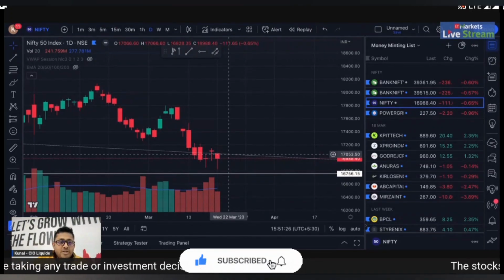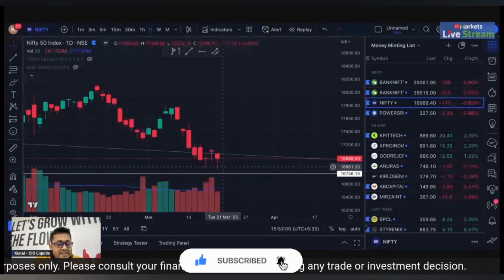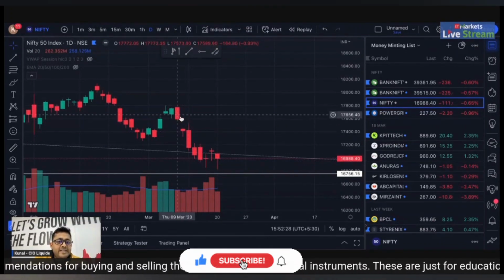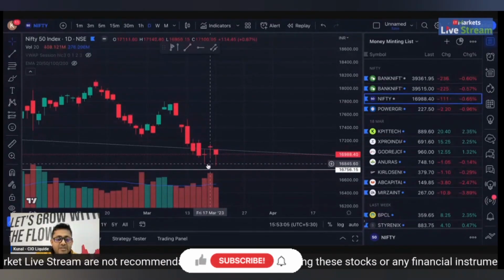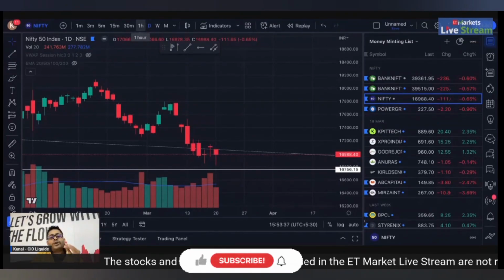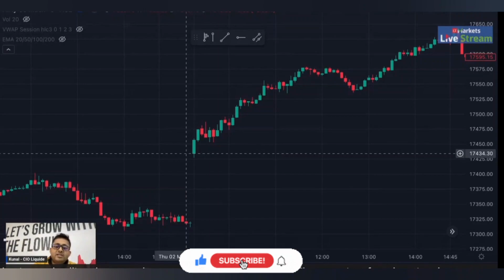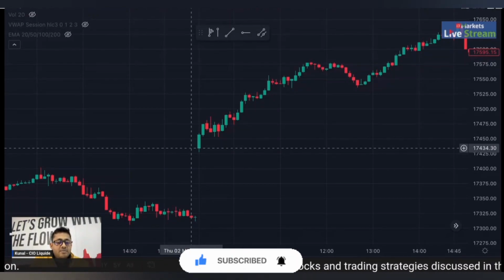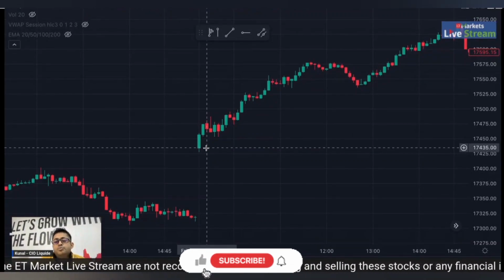How To Play Gap-Up & Gap-Down? Option Hedging Part-3